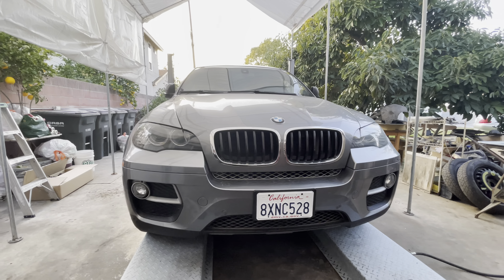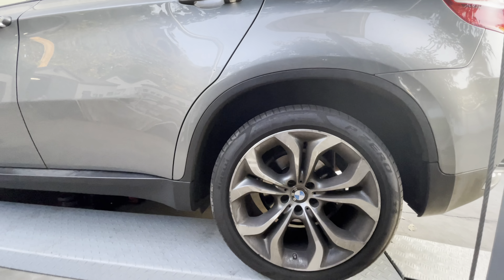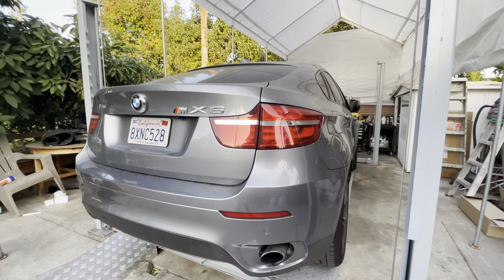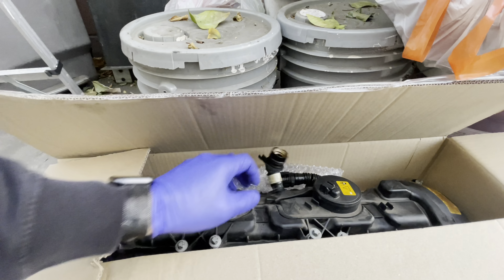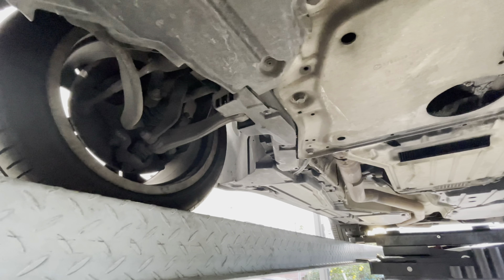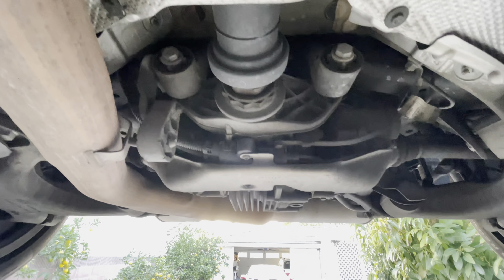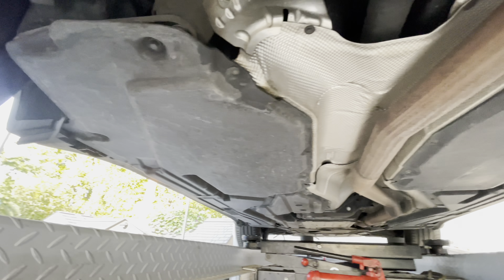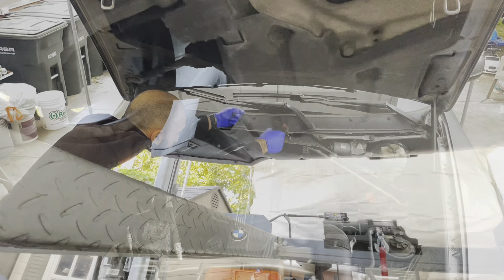2013 E71 BMW X6 xdrive35i TOUR UNDERNEATH OUTSIDE valve cover gasket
2013 BMW X6 35i Sport in for valve cover replacement. Let’s take a quick look.